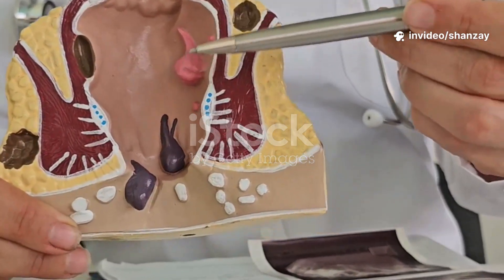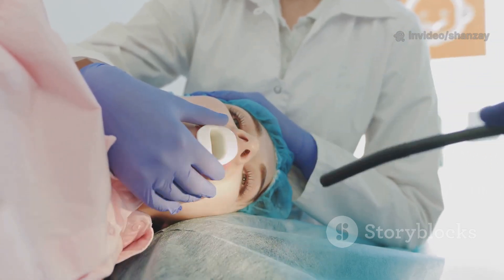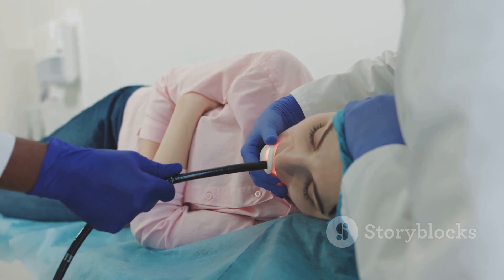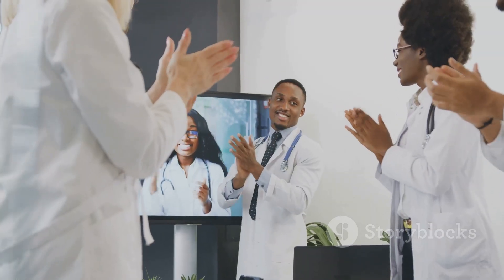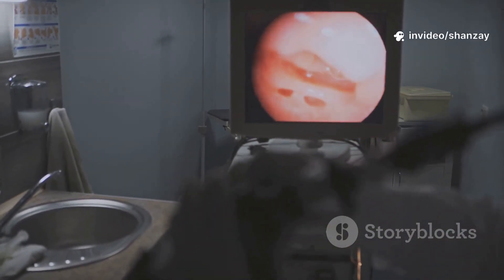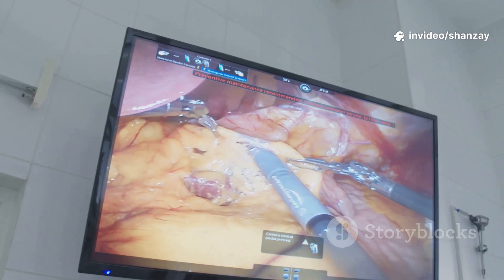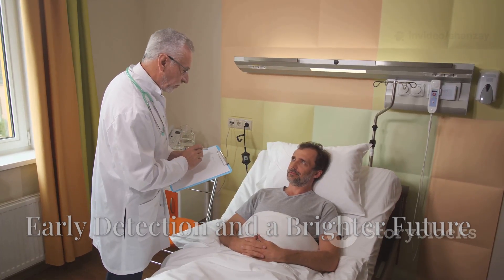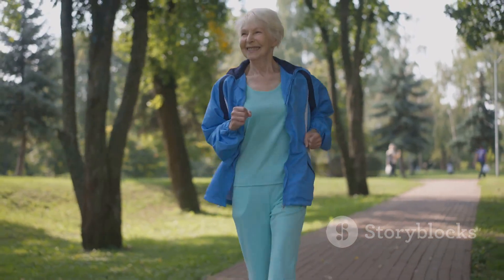“Live Endoscopy Explained | What Doctors See Inside Your Body | The White Coat Guide”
Welcome to The White Coat Guide, presented by Dr. Shanza. In this video, we will take you inside the fascinating world of live endoscopy – a medical procedure that allows doctors to look directly inside the body using a special camera.

You’ll learn how an endoscopy works, why it is done, what doctors can detect through it, and watch how the equipment performs in real-time. This video is made bright, realistic, and inspirational to help you understand that medical technology is not scary but life-saving.